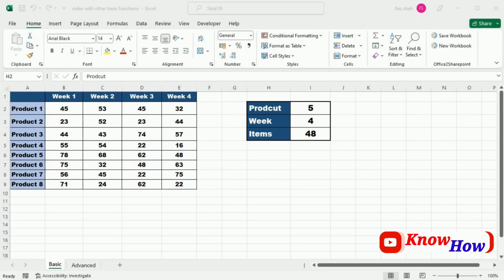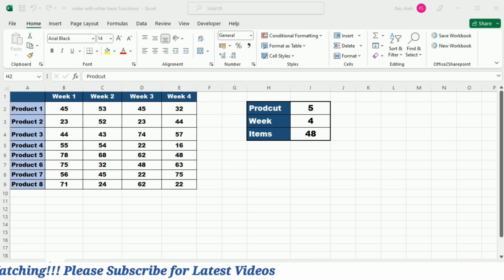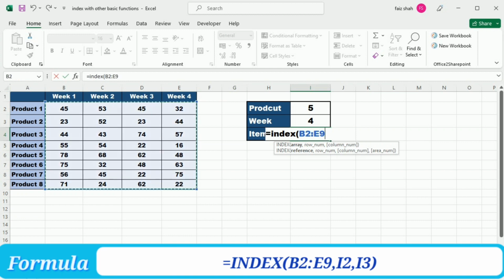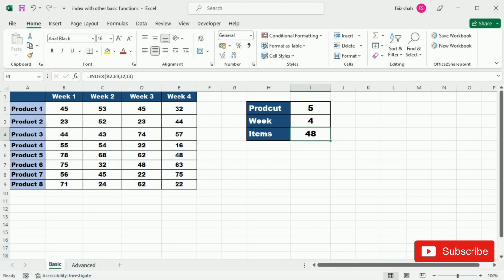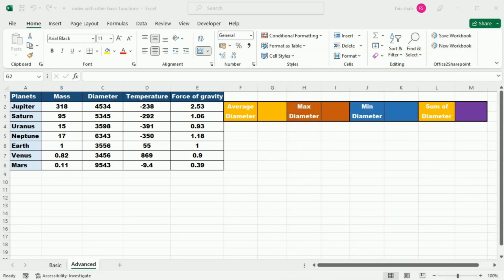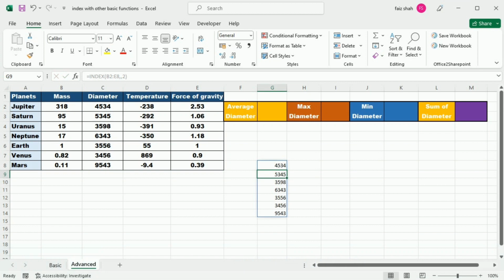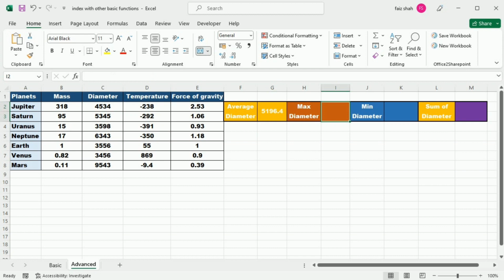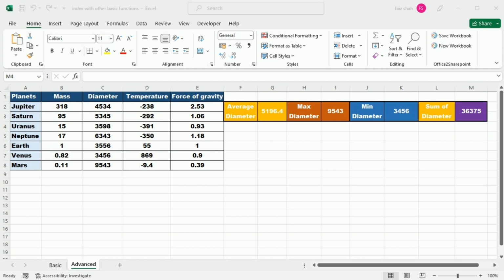Excel Formula Hacks: Mastering the INDEX Function for Advanced Data Retrieval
In this video, we'll focus on one of the most essential Excel functions - the INDEX function. With our step-by-step guide, you'll learn how to effectively use INDEX for advanced data retrieval, making your Excel tasks a breeze.
The INDEX function is a powerful tool that allows you to extract data from specific cells within arrays or ranges. We'll explore various applications of this function, from basic data retrieval to creating dynamic data validation lists and performing two-dimensional lookups.
Our comprehensive tutorial covers the syntax of the INDEX function, common errors to avoid, and best practices for seamless implementation. Whether you're an Excel beginner or an experienced user, our Excel Formula Hacks will elevate your skills and make you an INDEX function pro!